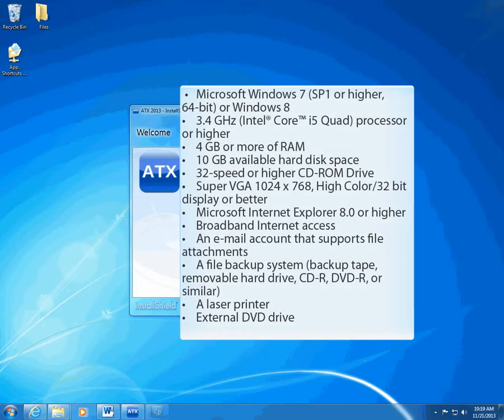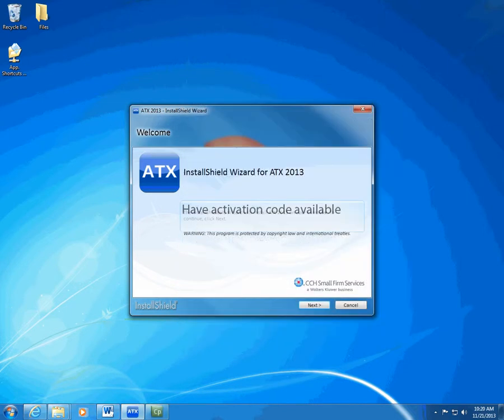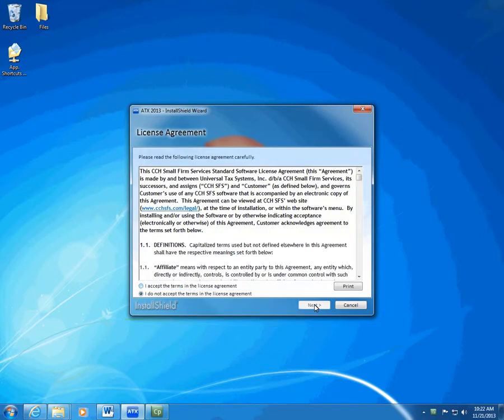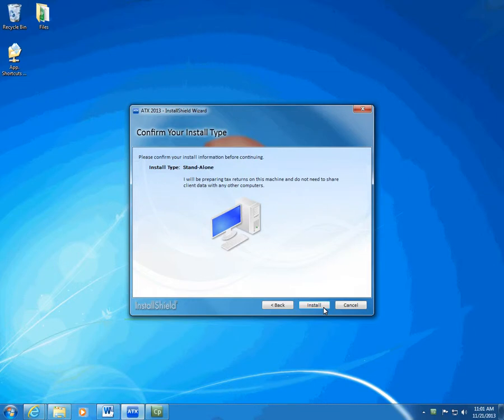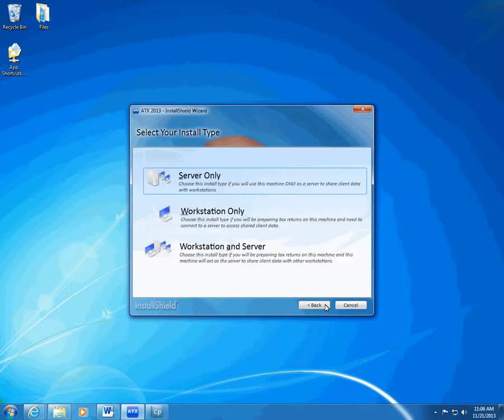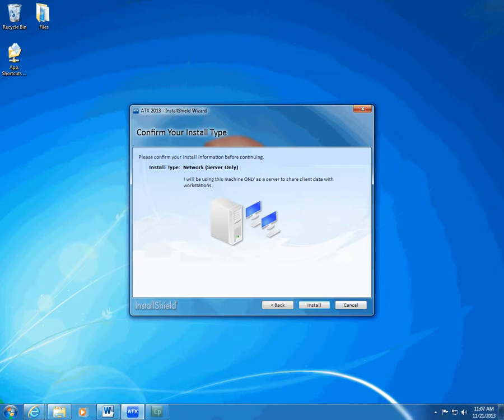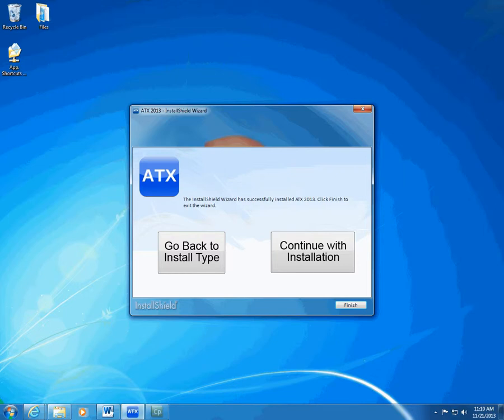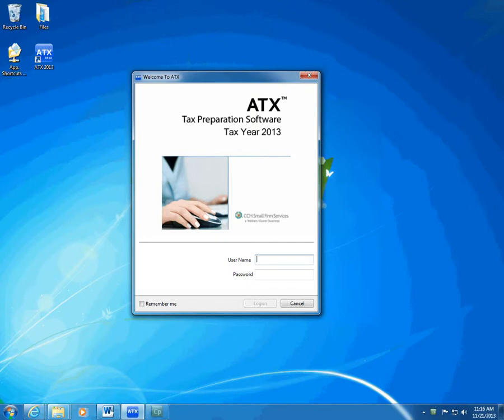ATX Installation and Networking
This video covers installing ATX 2013.